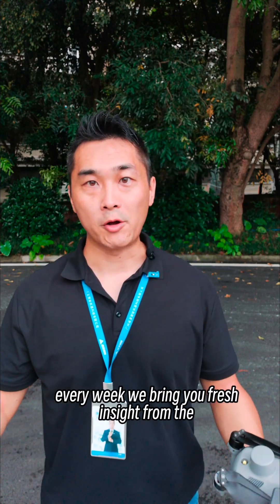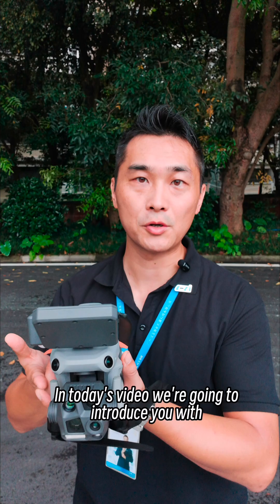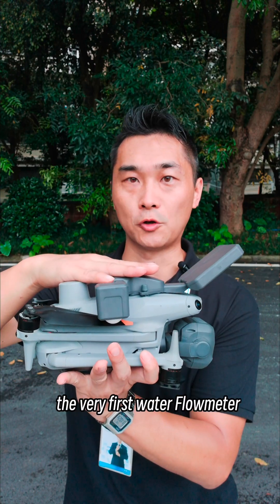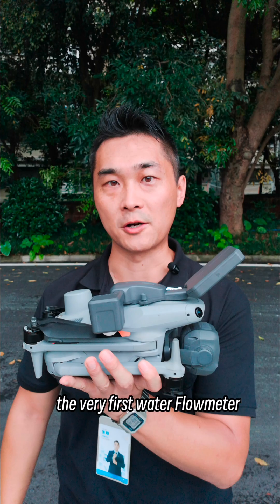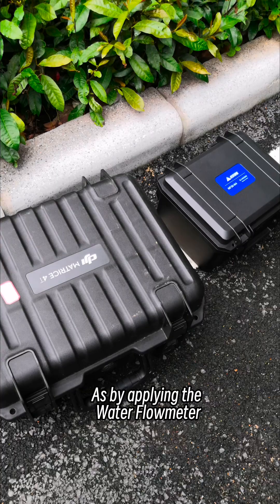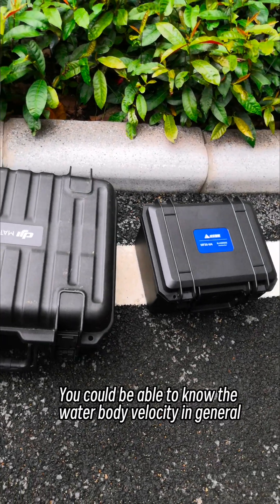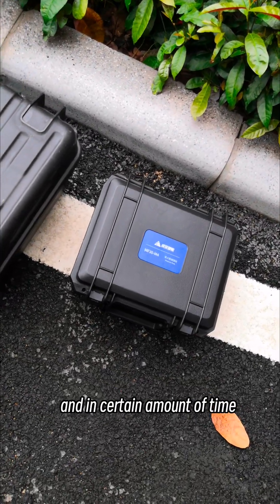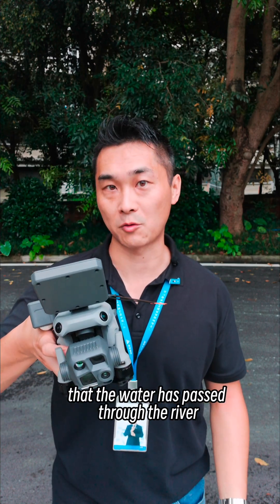💧 Meet the MF30-M4 Flow Meter with George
🚁 What’s new in drone hydrology? George is here to show you!
In this video, George walks us through the MF30-M4, a compact, high-efficiency flow measurement payload tailor-made for the DJI Matrice 4.

Flood season is here, and the MF30-M4 Flow Meter is designed to give you fast, accurate, and portable water monitoring.

💡 Highlights:
Combines depth + velocity + RTK in one tiny box
No heavy lifting — take it into rough terrain with ease
Pairs with pro software to support 3 flow monitoring modes
Ideal for both daily inspection and disaster response

🎬 George breaks it down and shows how this lightweight payload makes water flow monitoring smarter, safer, and easier.